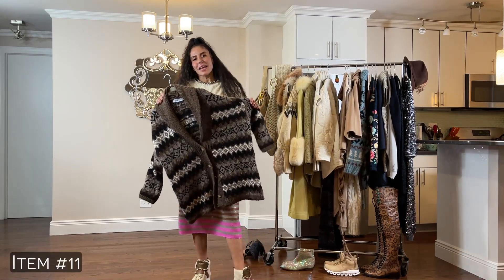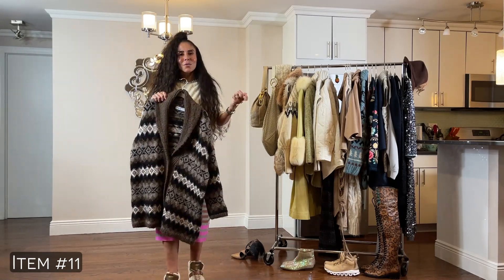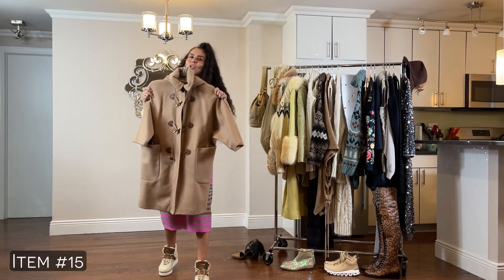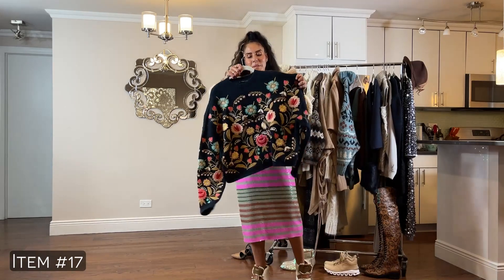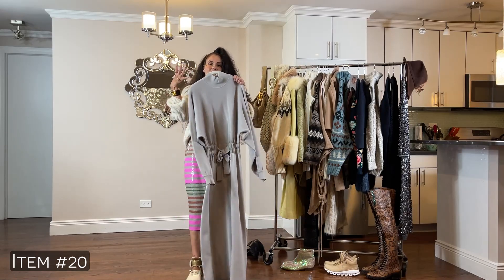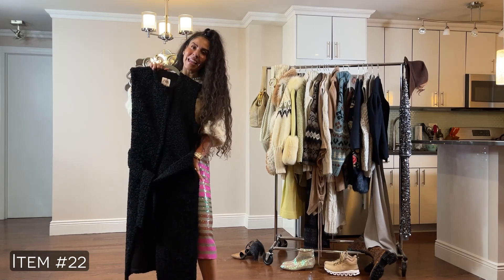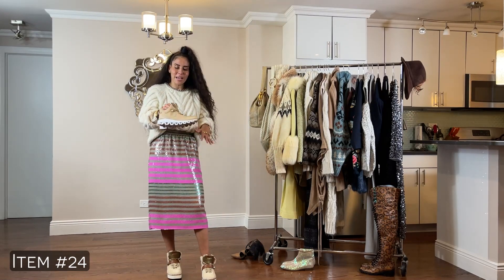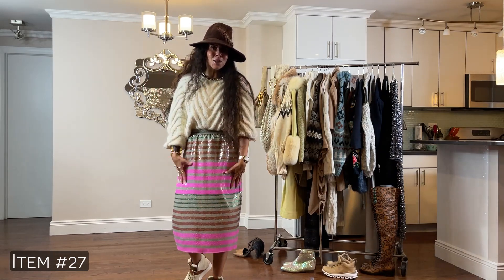17 WEARABLE & STYLISH FALL OUTERWEAR LOOKS | RESTYLE OLD CLOTHES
Hello Style Enthusiasts,

As I always say, the core of my Style Philosophy is it's a You Journey to Figure Out by cultivating your skill sets over time.

All of the looks featured in this video are from my closet.

This video features the remaining looks on the rack which you can see in Part 1 which was last week's video.

Below I provide links to either the exact items featured on this video or similar ones which have style to boot!

Look #15: J.Crew Collection Camel Bell Sleeve Cape w/Toggle Closure & Zipper Closure

Selling the one in the video.  It's Brand New! Size XS.

Look #18: J.Crew Collection V-Neck Dress w/Faux Fur at the Bottom. Still looking for a similar dress online. Fingers Crossed!

Look #19: Zara Cable Knit Open Shoulder Sweater

Look #20: Zara Long Oversized Knit Dress

Look #24: On Cloud Trek Sneakers

Look #26: Brunello Cucinelli Black Feather Pumps

I am currently scouring the internet for the same items and/or similar items that are readily available for the remaining items.  🥰

Looking forward to receiving your feedback, thoughts & comments!

Toodles Lovelies!